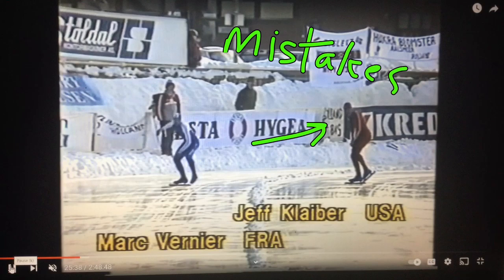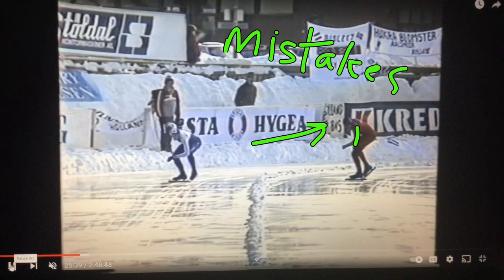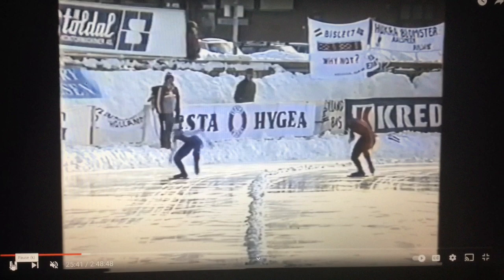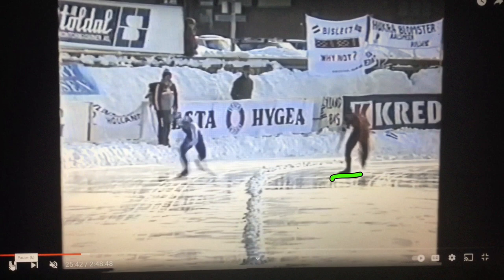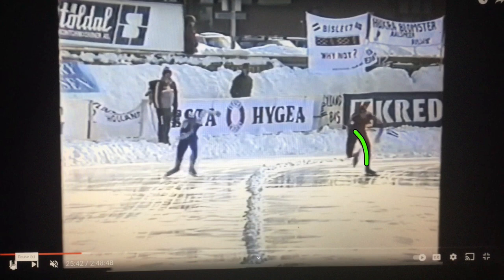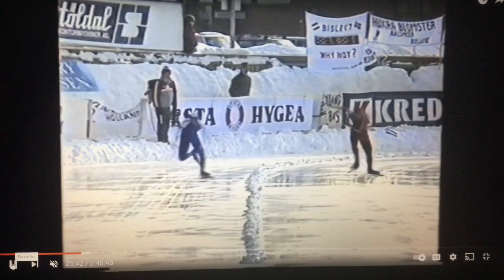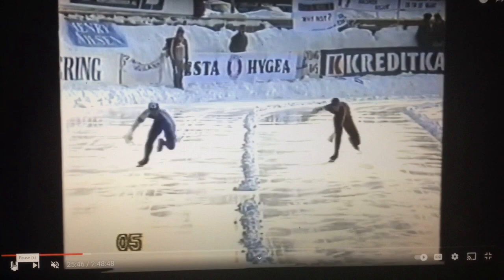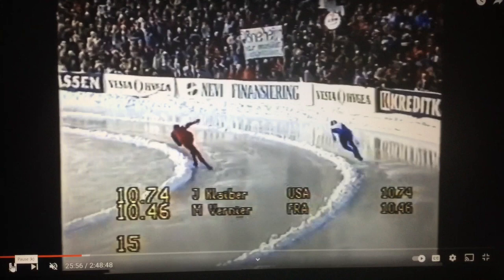How not to sprint 2/Jeff Klaiber (USA)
Great examples of what to avoid from your host in 1985. It cuts off abruptly. My apologies!